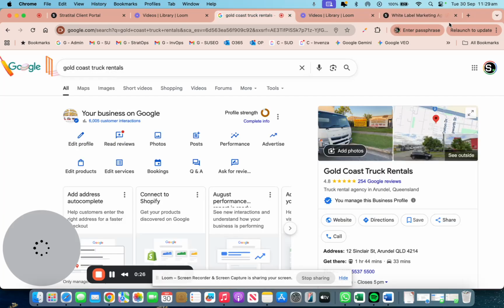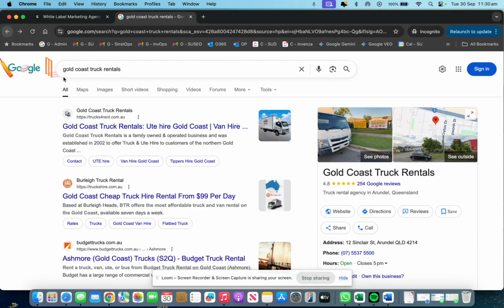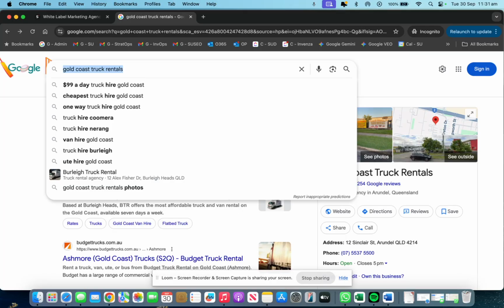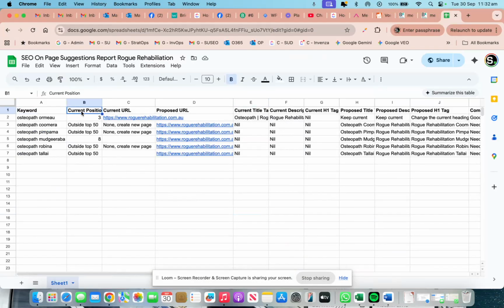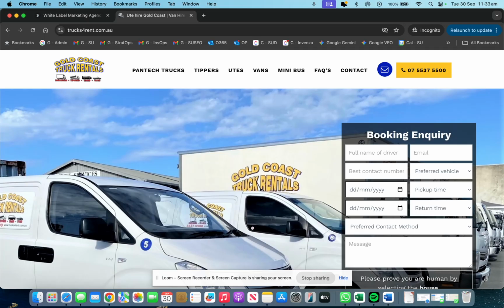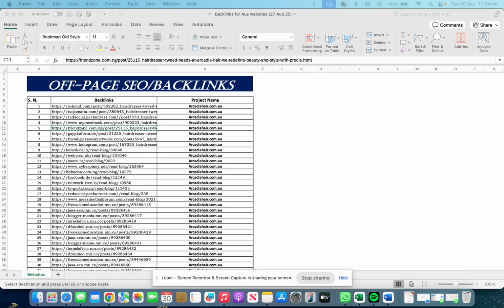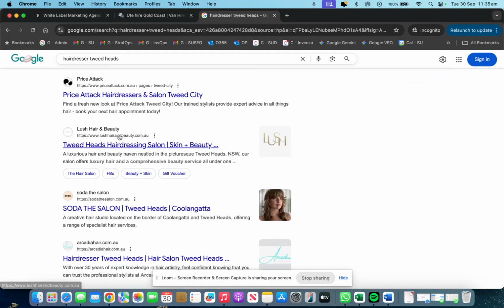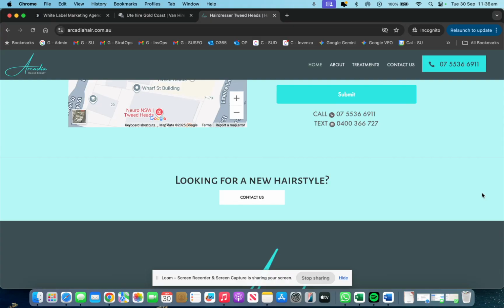What is SEO and how is it valuable to your client?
In this video I discuss what SEO is, why it is useful for your client and how we go about providing it for you to offer to your client